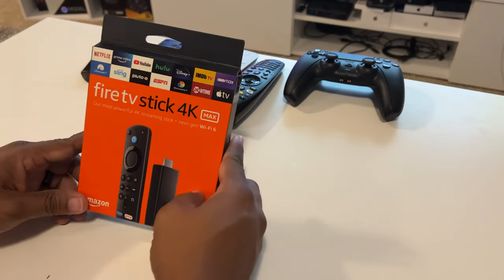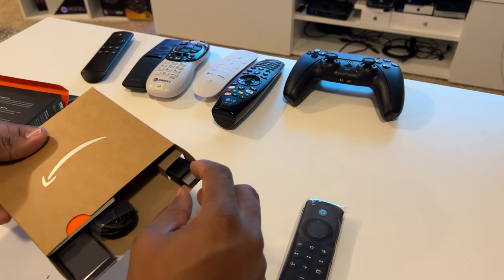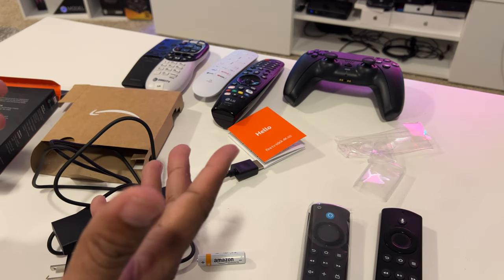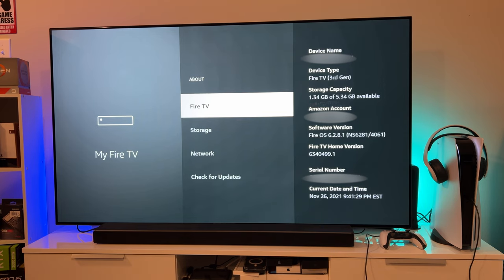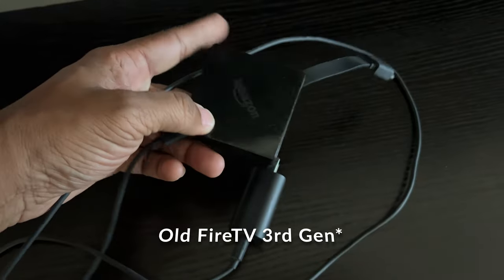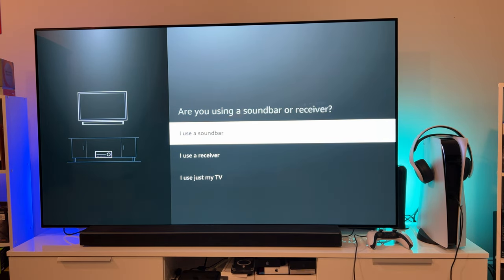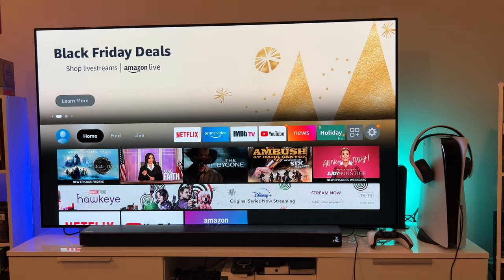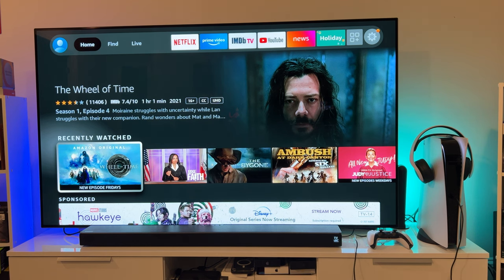Fire TV Stick 4K Max Unboxing & Setup | Step by Step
Fire TV Stick 4K Max streaming device, Wi-Fi 6, Alexa Voice Remote (includes TV controls) -

If you want to check out the HW-Q60T hit the Amazon link below -
SAMSUNG HW-Q60T 5.1ch Soundbar -

LG OLED65CXPUA Alexa Built-in CX 65-inch 4K Smart OLED TV (2020 Model) -

LG OLED65C14LB 65 inch 4K UHD HDR Smart OLED TV (2021 Model)

* IMPORTANT LINKS: *